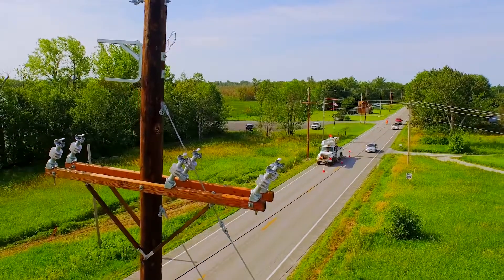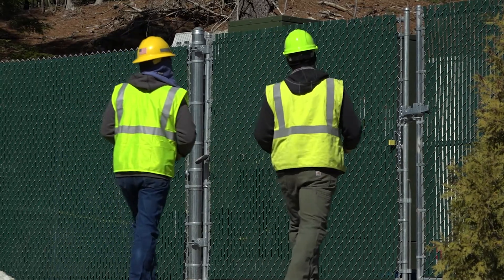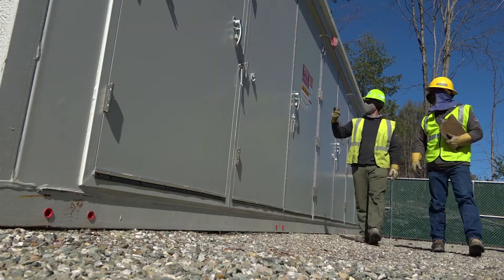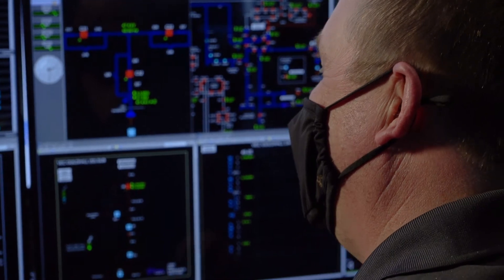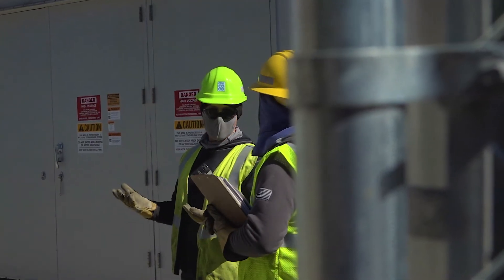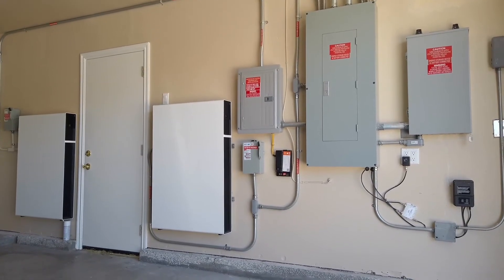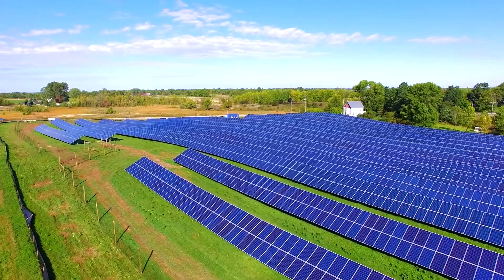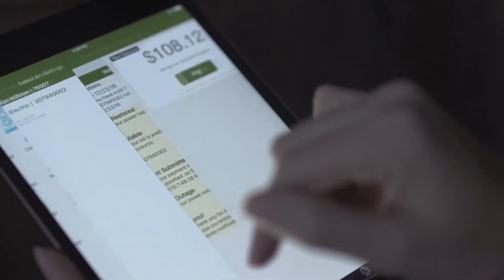Innovation and battery storage at Vermont Electric Cooperative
Vermont Electric Cooperative's CEO Rebecca Towne discusses innovation at the co-op, and examines the emerging role of battery storage technology including its benefits to the grid, VEC members, and the environment.